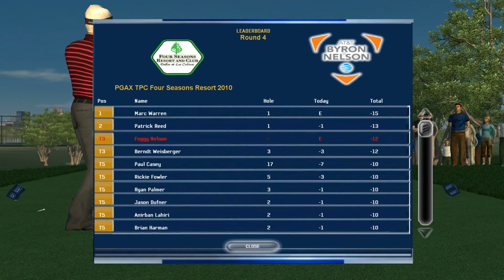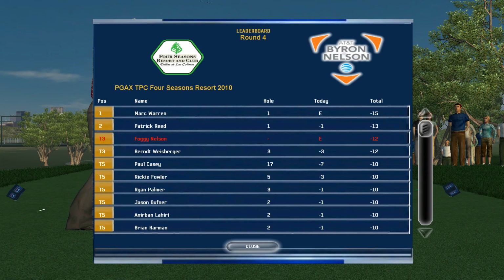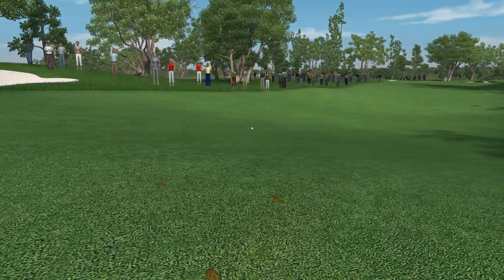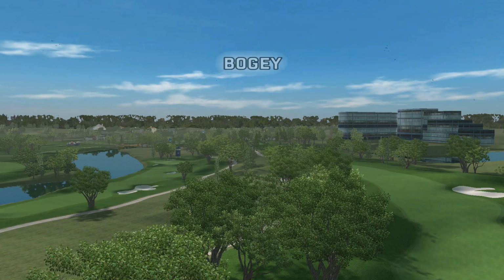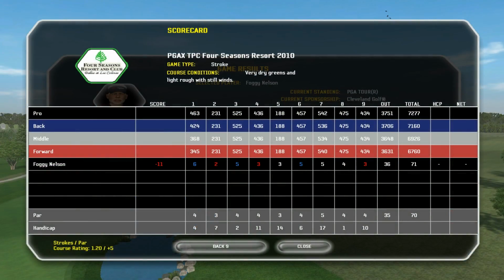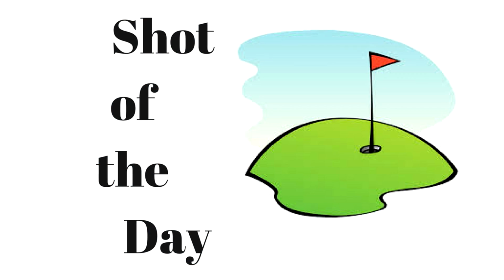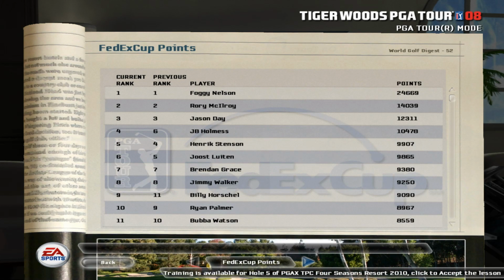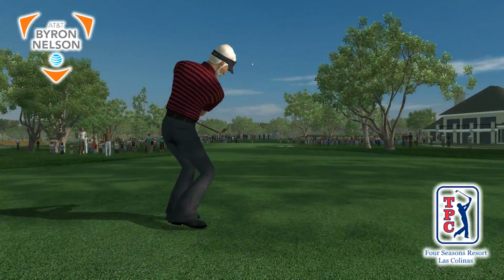AT&T Byron Nelson Rd 4 - Foggy Nelson Career - Tiger Woods PGA Tour (S1/Ep 57)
Welcome to the 1st career series that I'm doing. Foggy Nelson is a rookie on the PGA Tour thanks to some upgrades to Tiger Woods 08 PC. I have done a 41 tournament schedule and we will see how Foggy fairs in his rookie season. Sit back and enjoy coverage of the AT&T Byron Nelson and let me know what you think. I need constructive criticism so that I can improve my videos.
I have changed some settings in the game and added a couple of mods for this video as well.
I want to give the following credit for the upgrades that I have come to enjoy. You can go to www,coursedownloads.com for lots of courses and utilities for the game. has done a lot of work to make it possible to create your own tour career.
I also made a song on a website created by a university project. That can be found at jukedeck.com. The one that I created for this series is called Enviable Paths.